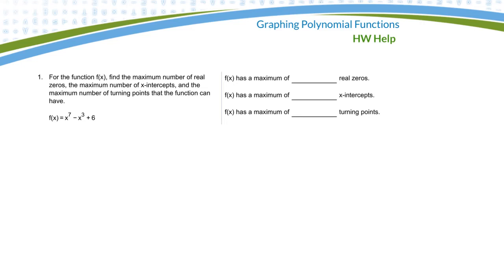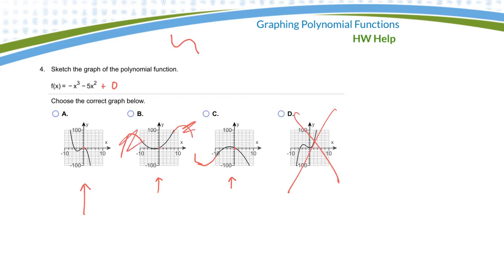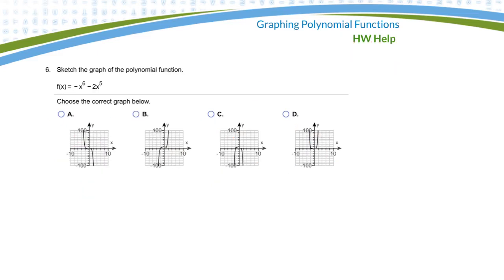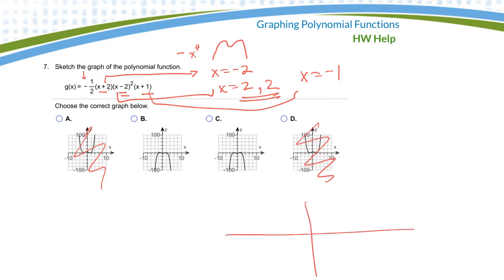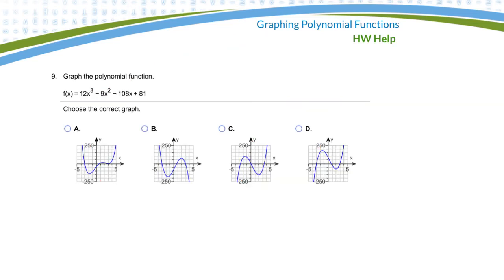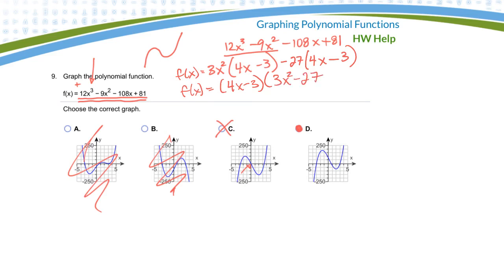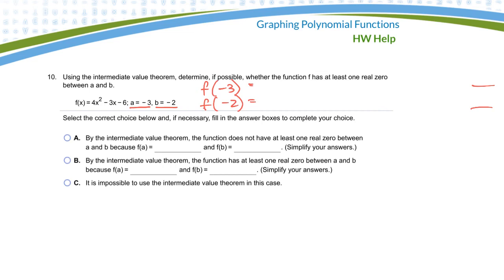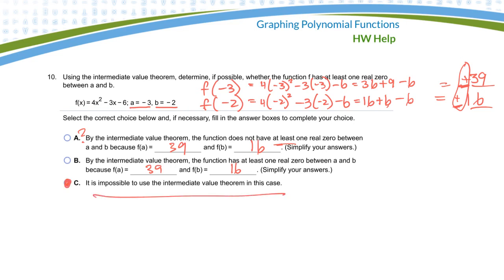MTH0032 33.2 HW Help